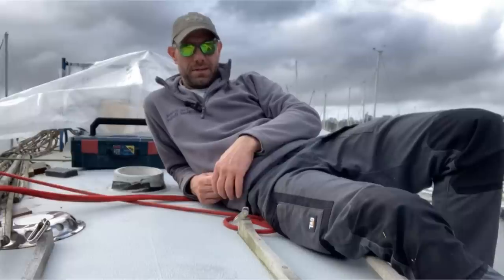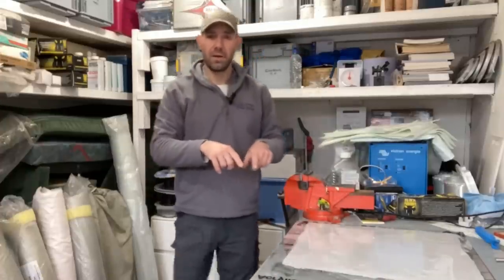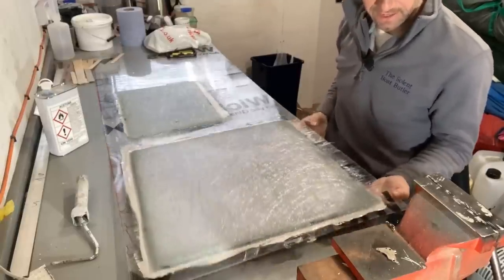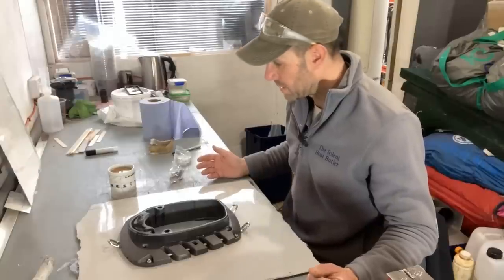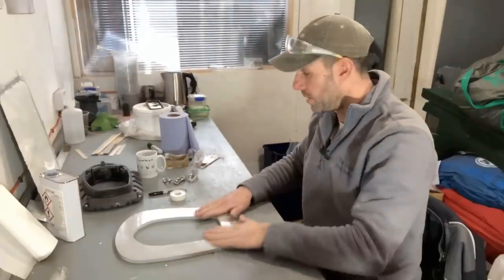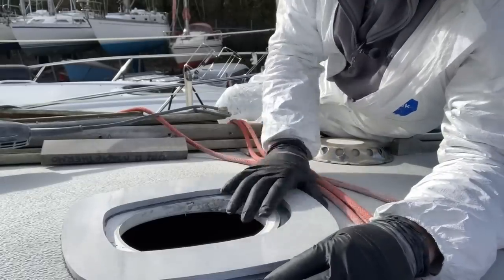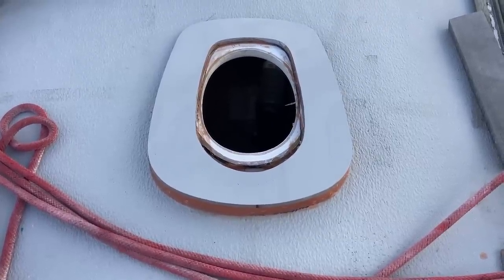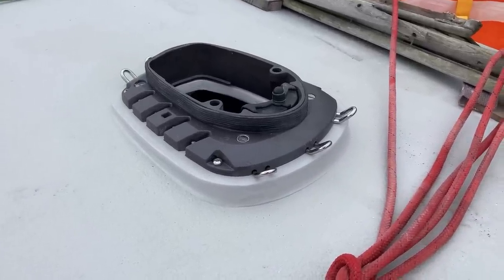Deck Mods to fit a New Mast - New Selden Deck Ring (Project Lottie Ep16)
With a mast that is beyond economic repair we have ordered a new mast but it’s too big for the existing hole in the Contessa 32 deck so modification is needed to fit a new Selden Deck ring on Lottie.

If I end up with more beer tokens than I need then I will put your donations towards a better camera, better mic’s and lighting so it ultimately benefits you the viewer. Thank you

My thanks to the owners of these boats for giving me permission to create this content based on the refit of their boats.

About Me
I run a small business called The Solent Boat Butler and spend my days repairing, maintaining and refitting sailing boats (often Contessa 32’s due to my long experience with them). I'm mostly in the central Solent area of the UK.  Being a cruising and racing sailor with many thousands of inshore and offshore sea miles logged I like to think that I bring a great deal of real-world experience to my work and help many new (and not so new) boat owners to improve and maintain their boats.  When I'm not fixing boats I also provide some own-boat sail training, help owners with deliveries, provide pre-purchase inspections and deliver consultancy services to those that are refitting their own boats for cruising or racing.